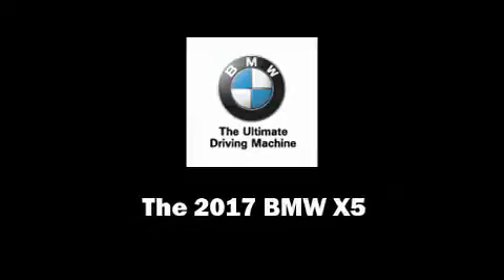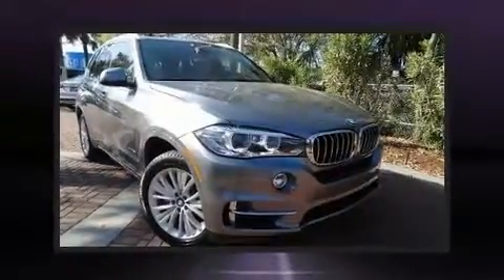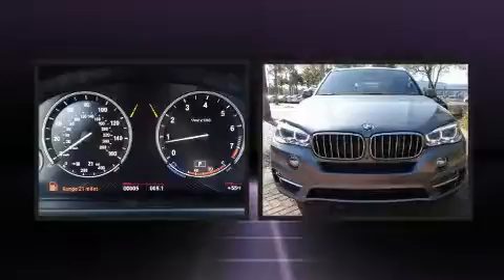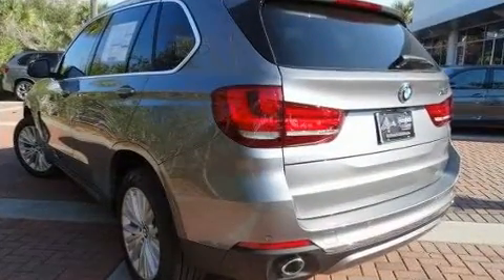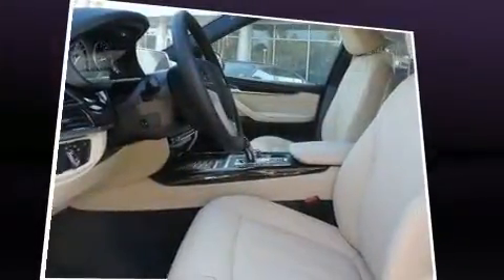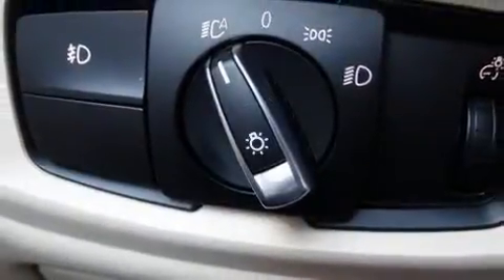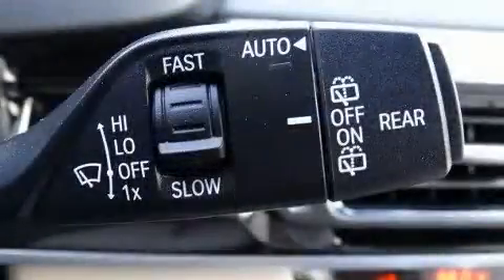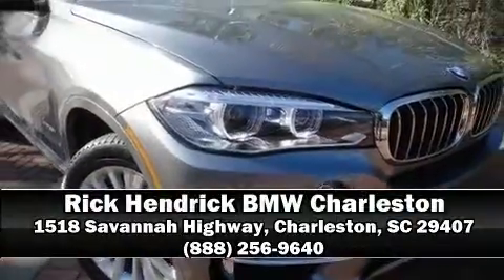2017 BMW X5 in Charleston, SC 29407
Sensibility and practicality define the 2017 BMW X5 Smooth gearshifts are achieved thanks to the refined 6 cylinder engine, and for added security, dynamic Stability Control supplements the drivetrain. The engine breathes better thanks to a turbocharger, improving both performance and economy. Top features include rain sensing wipers, front and rear reading lights, adjustable headrests in all seating positions, an automatic dimming rear-view mirror, front fog lights, lane departure warning, remote keyless entry, and seat memory. For drivers who enjoy the natural environment, a power moon roof allows an infusion of fresh air. BMW also prioritized safety and security with features such as: dual front impact airbags, front side impact airbags, traction control, brake assist, anti-whiplash front head restraints, a panic alarm, an emergency communication system, and 4 wheel disc brakes with ABS. Sophisticated all wheel drive technology maintains a firm grip on the road. Our sales reps are knowledgeable and professional. We'd be happy to answer any questions that you may have. Please don't hesitate to give us a call.